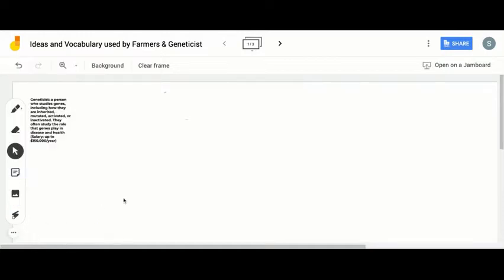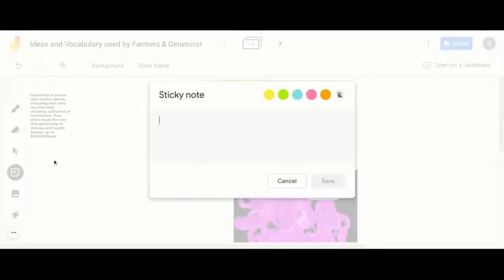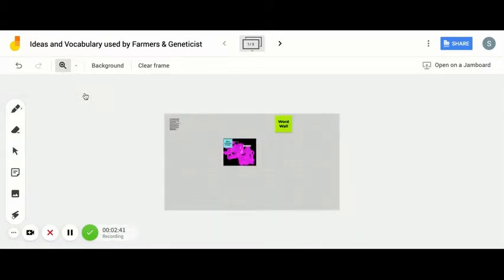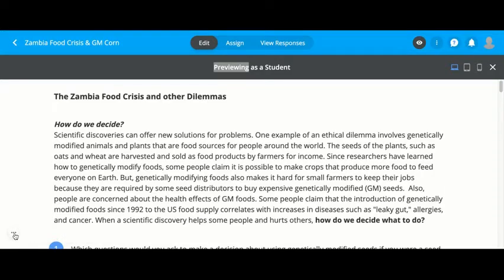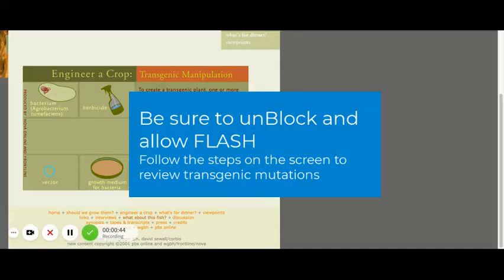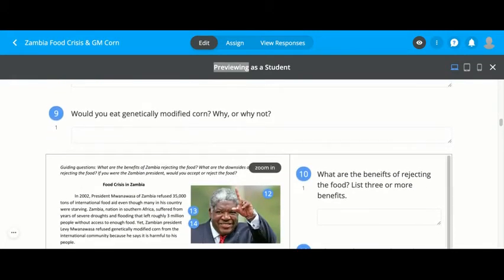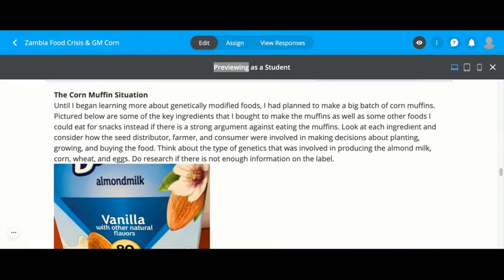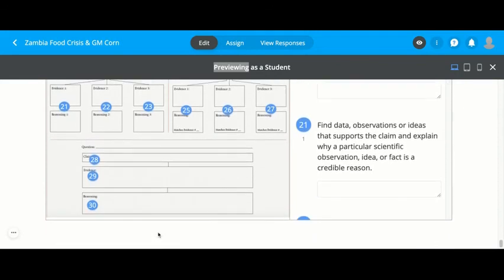Lesson 12: Zambia Food Crisis & GM Corn